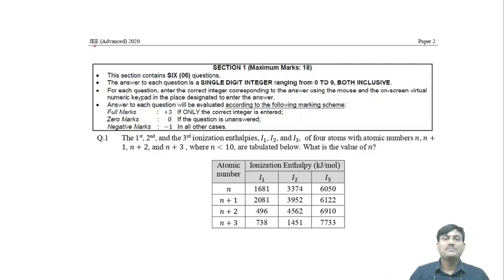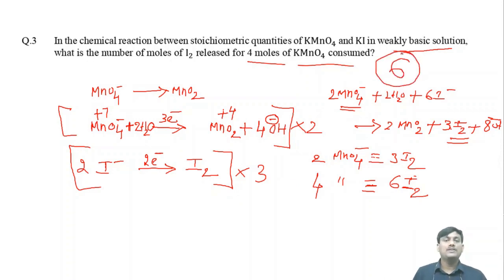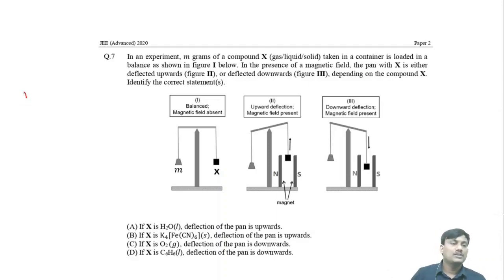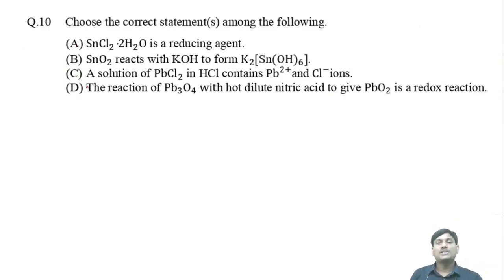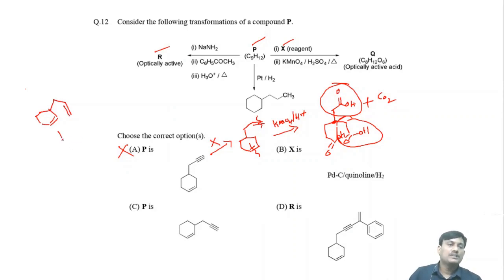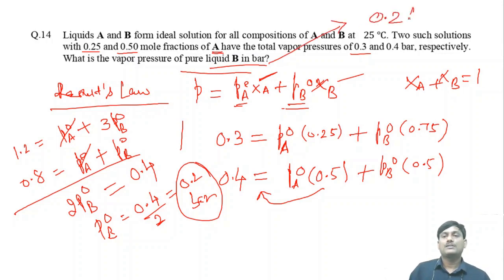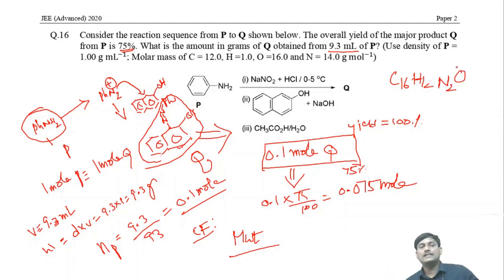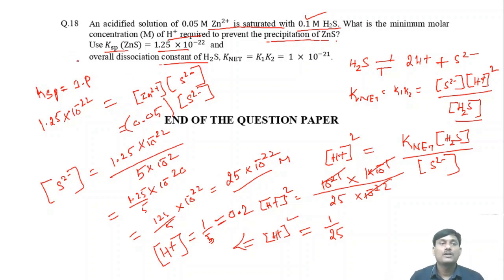Detailed solutions to IIT JEE Advanced 2020 Chemistry Paper-2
Explained the questions of IIT JEE Advanced 2020 Chemistry Paper-2 with detailed solutions

Paper-1